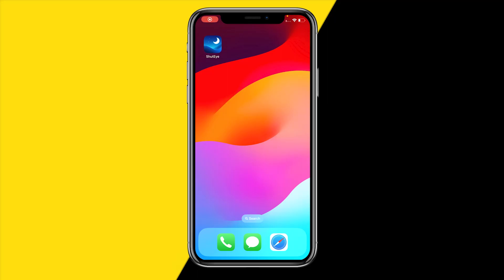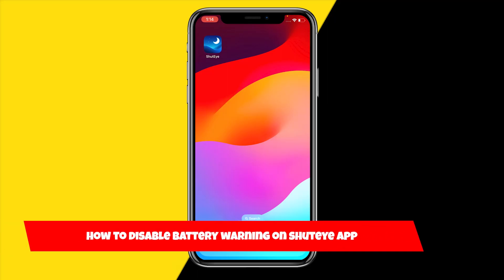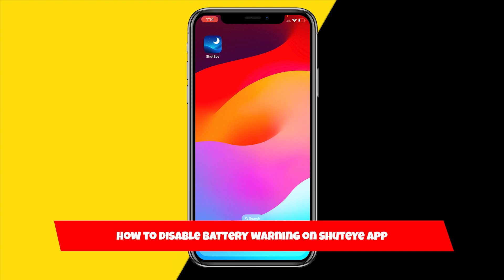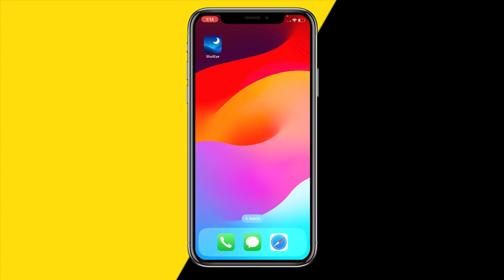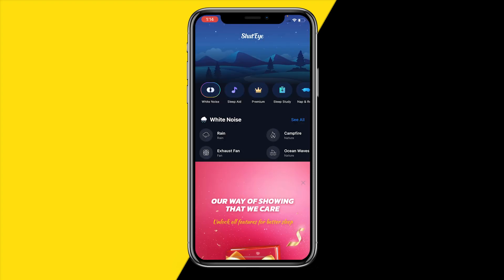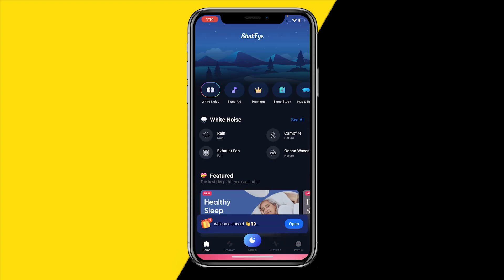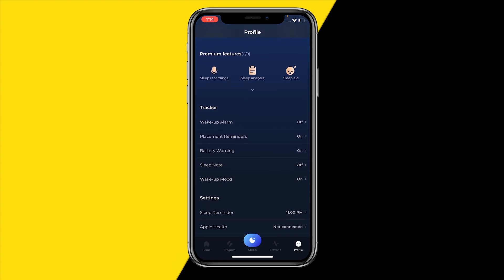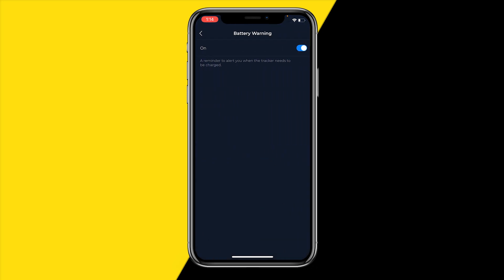How To Disable Battery Warning On ShutEye App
How To Disable Battery Warning On ShutEye App - Full Tutorial

👉 In this video we are going to show you how you can disable the battery warning on the ShutEye app.